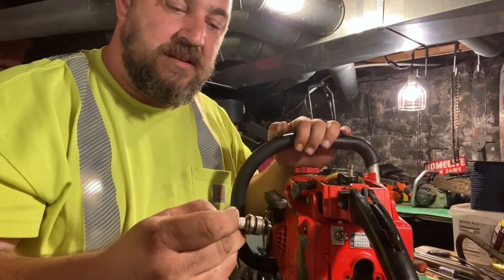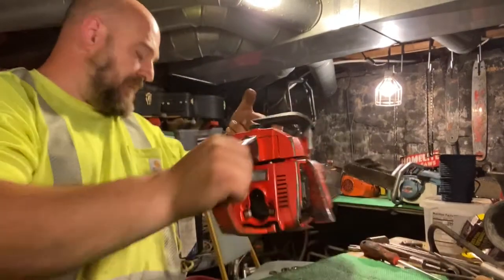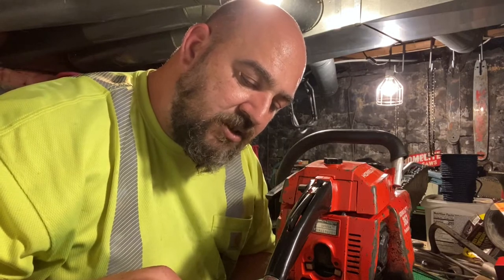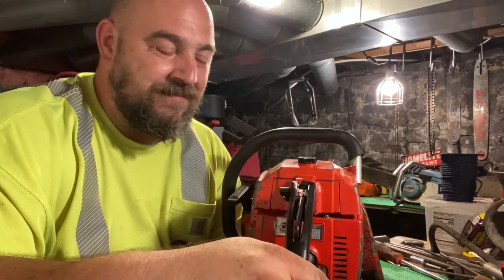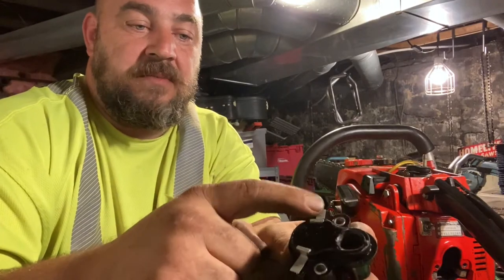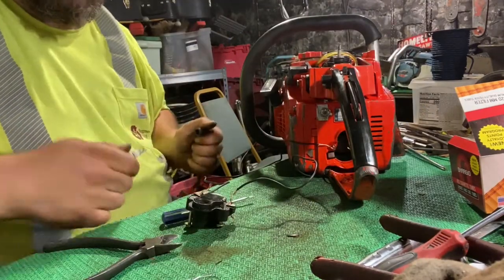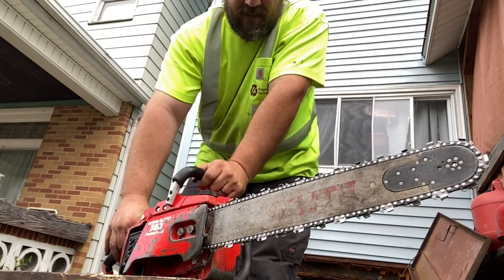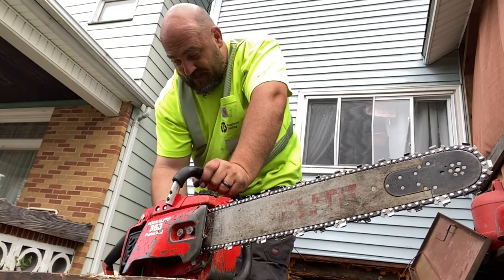Vintage Homelite 360 Chainsaw! The life of vintage chainsaw repair! Doing things the hard way!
This is showing the frustration many of us can experience during the process of trouble shooting.  Life would be easier if I owned every tool available but doing things the hard way is many times the only option.